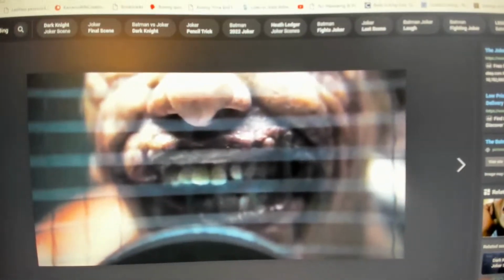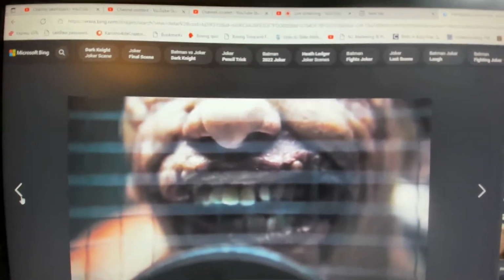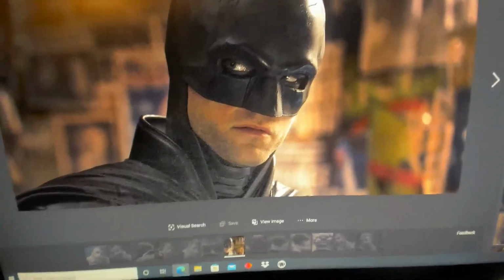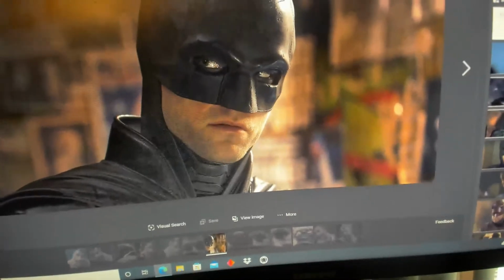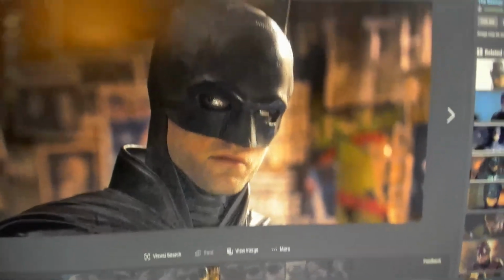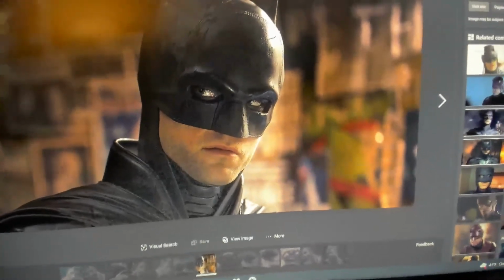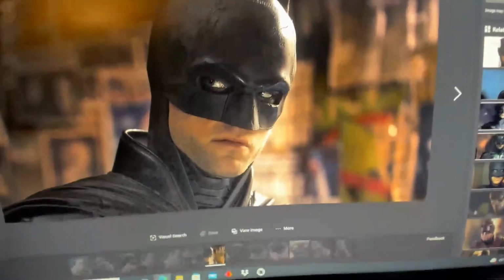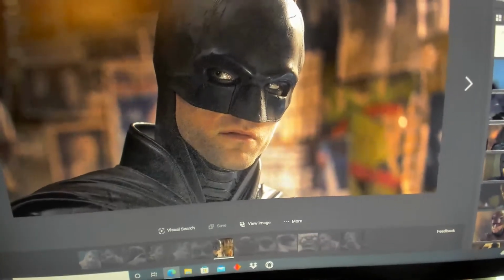My thoughts on deleted Batman Joker scene